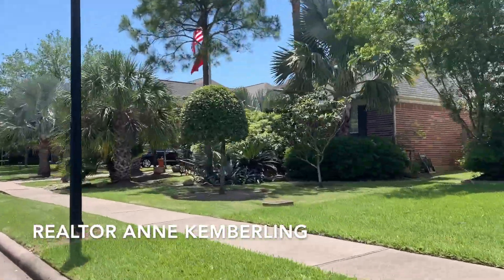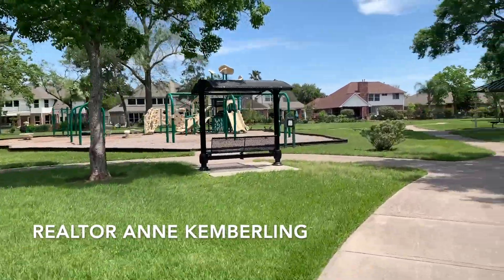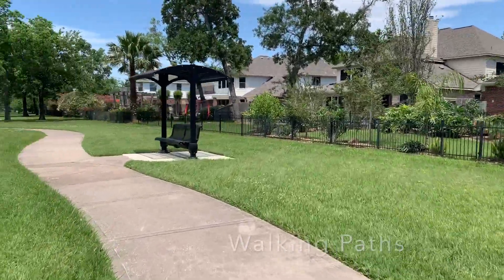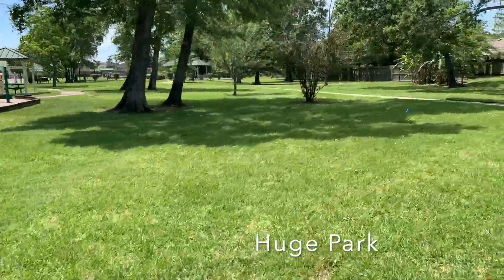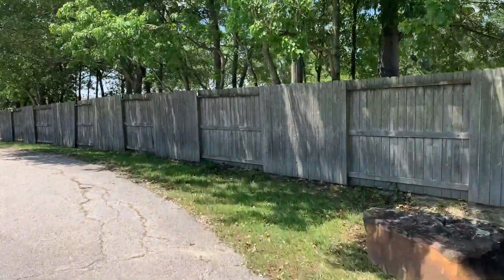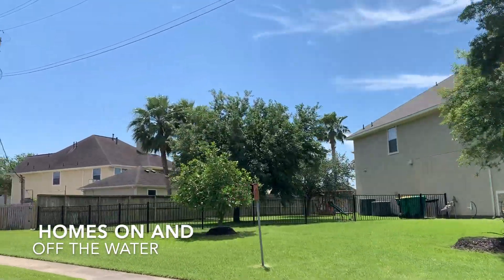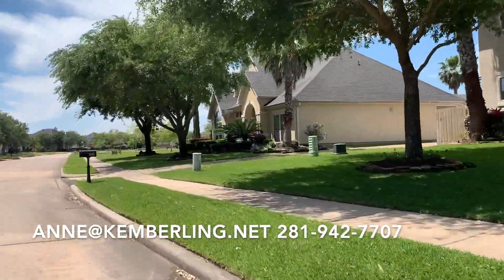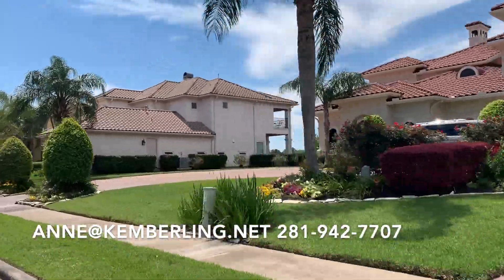Tour Seabrook Island